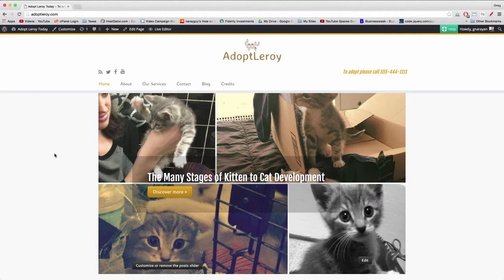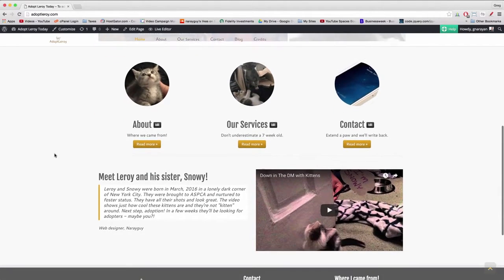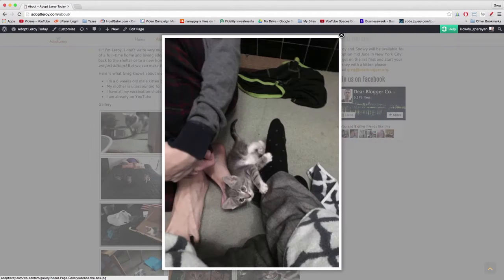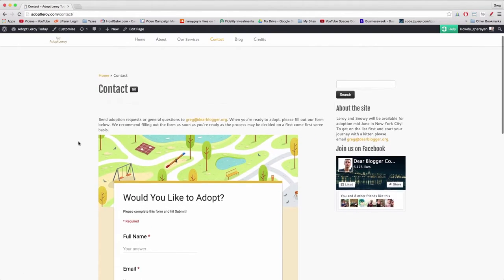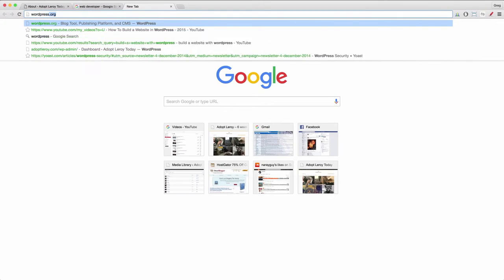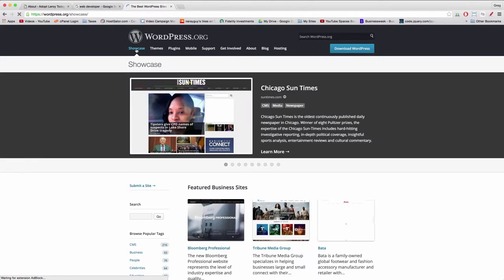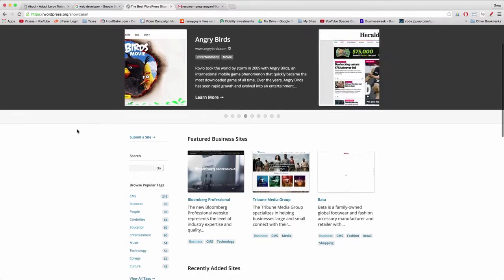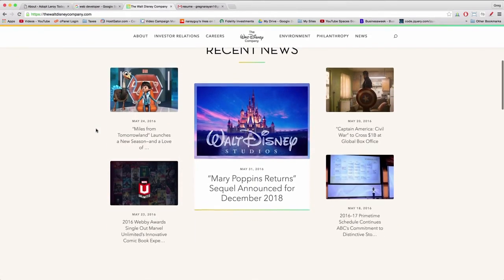1. What Will You Make in WordPress?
Welcome to the playlist! If you want to build a website for your business this year at your own pace - it's the ideal place to start. I will teach you everything and beyond. Along with the start to finish guide, here's what you'll need:

Let me know any and all questions/feedback in the comments.